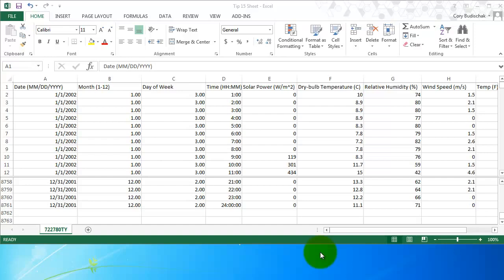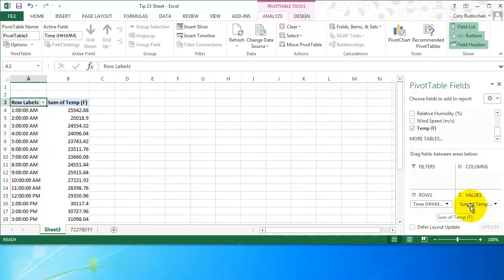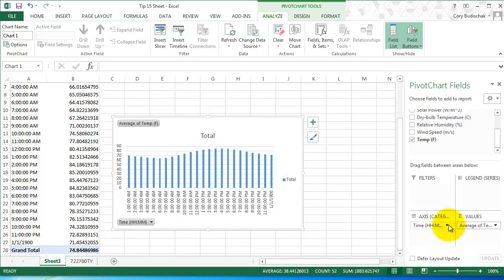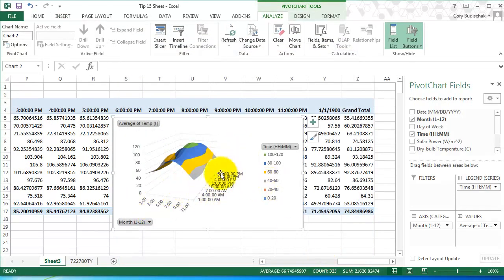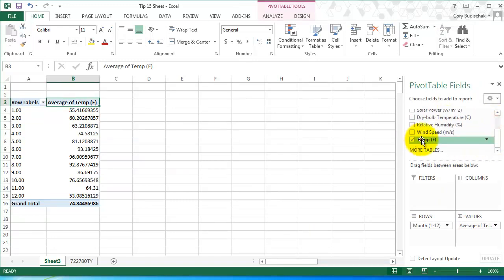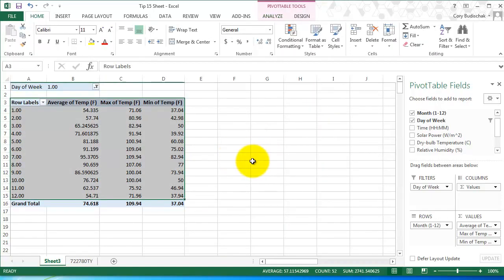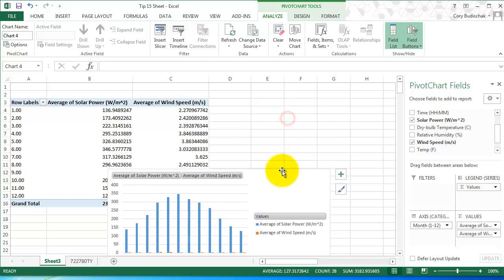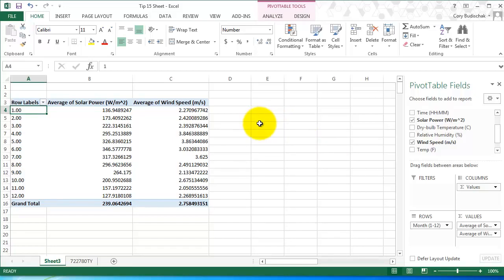Excel Tip 15 Pivot Tables Excel's Best Kept Secret!